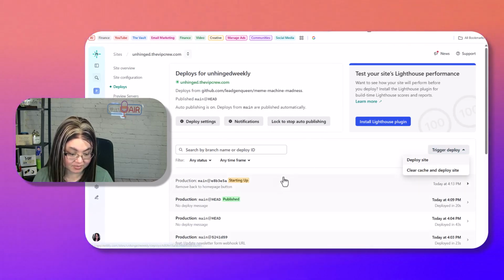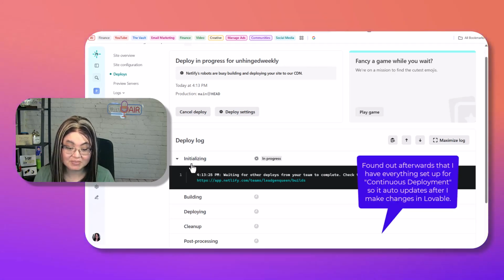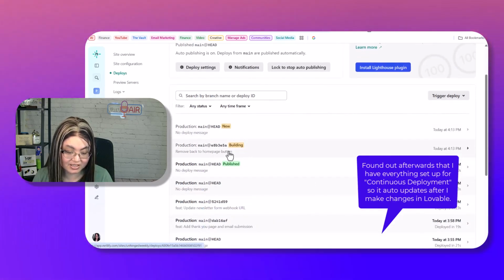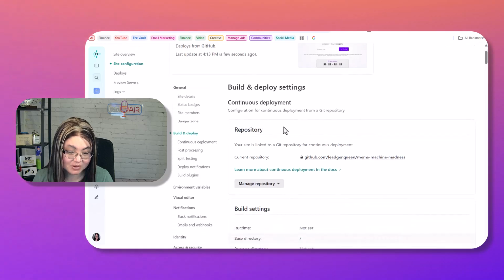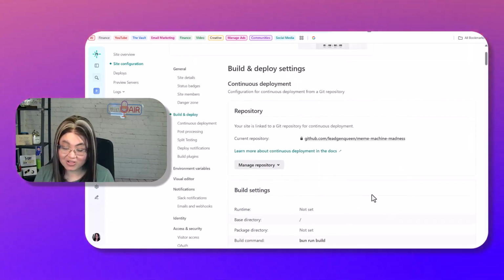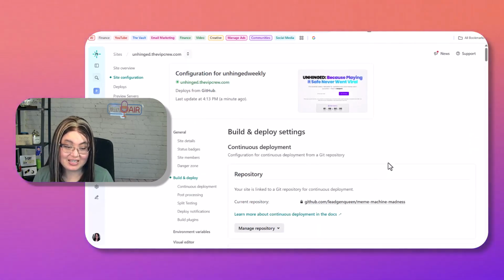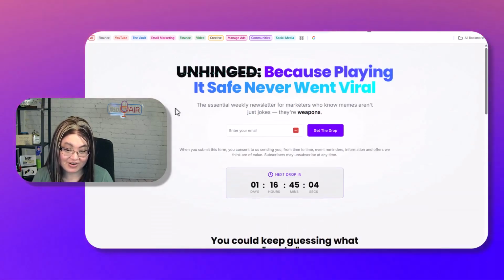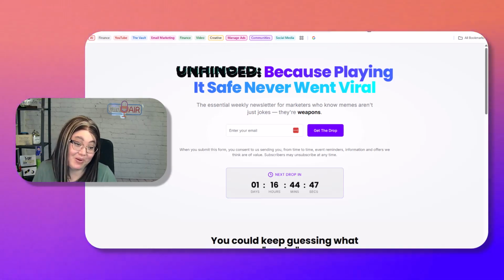Drag-and-Drop Builders Are OVER—Here’s PROOF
Say goodbye to outdated drag-and-drop builders! 🚫 In this video, you’ll discover a **step-by-step, proven, and reliable** way to build and deploy stunning websites faster than ever. Forget clunky tools—this "set-it-and-forget-it" method is a game-changer, saving you hours of frustration while boosting your results.

Watch as I deploy a site on Netlify in just 45 minutes, complete with automatic continuous deployment. Whether you’re setting up **retargeting ad campaigns**, running online ads, or creating high-performing pages, this process is built for efficiency. Tools like Bolt.new and Replit make traditional builders look like relics of the past. 🚀

With over $10 million spent in online ads, I’ve tested it all—this approach works. It’s faster, smarter, and built for results. Ready to ditch drag-and-drop forever? Hit play and see how you can transform your workflow today. Your next level starts here. 🔥

CHAPTERS:
00:00 - Creating a New Page
00:20 - Triggering a New Deploy
02:03 - Wrapping Up